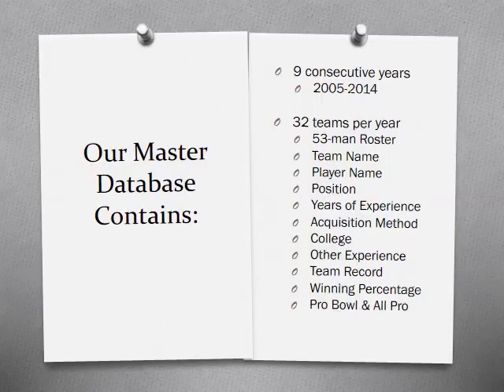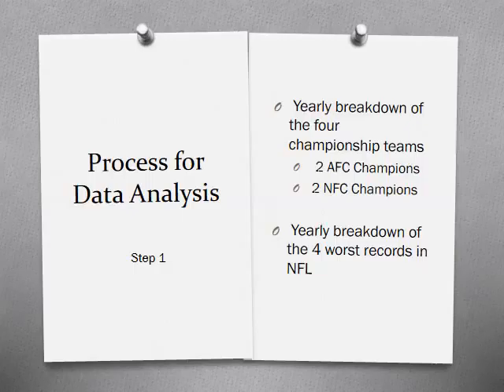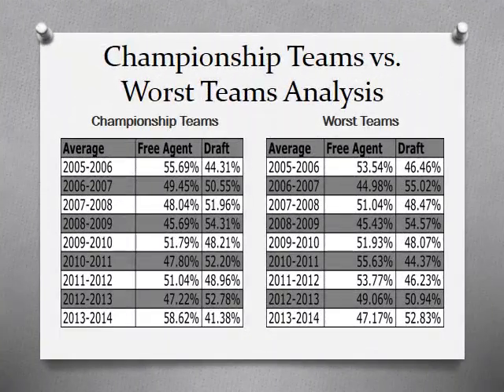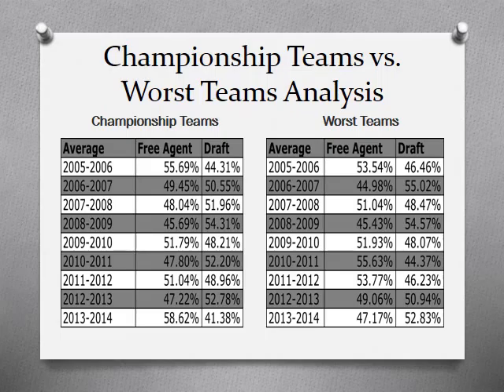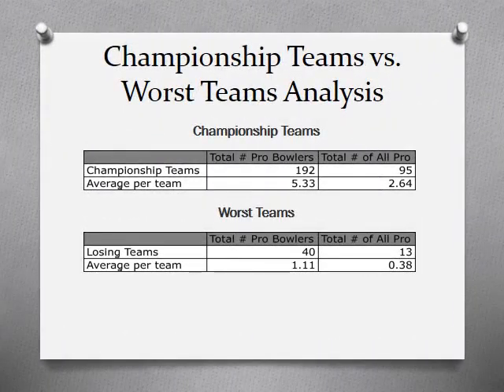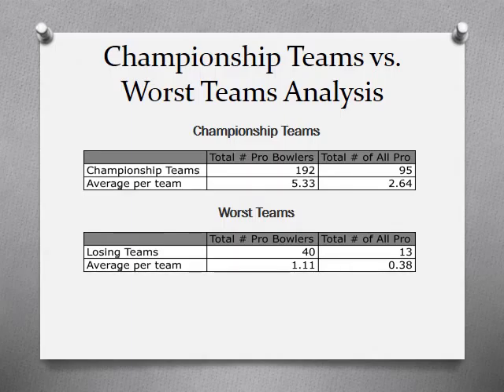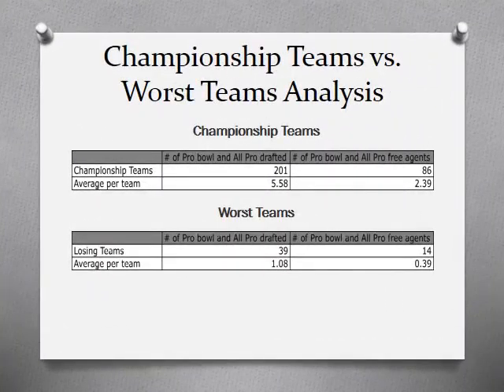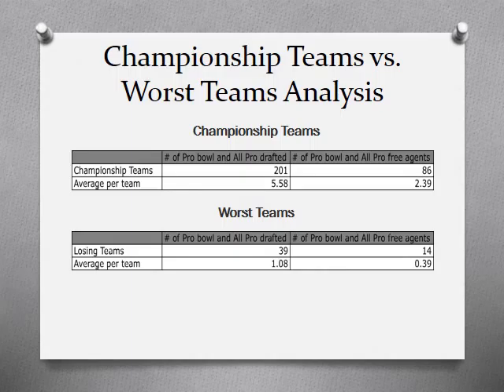Make or Buy NFL MED HD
Dr. Regan SPTE 440